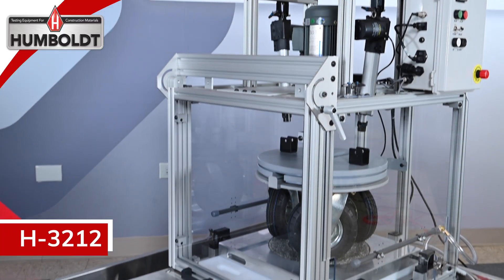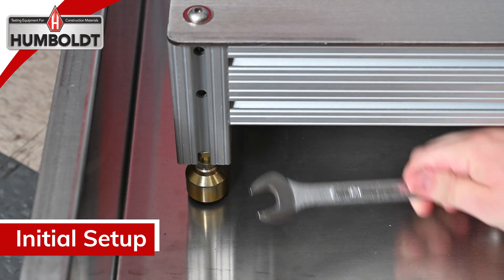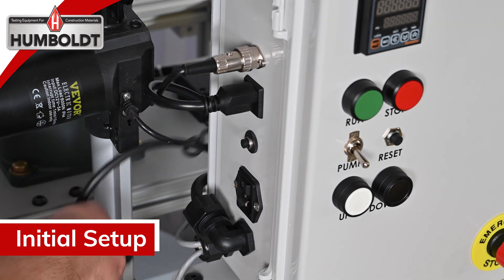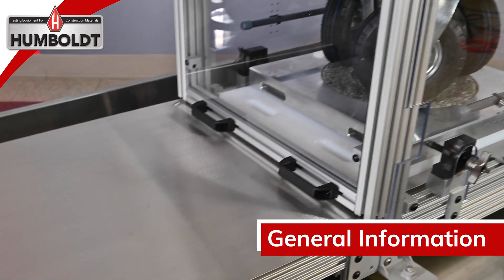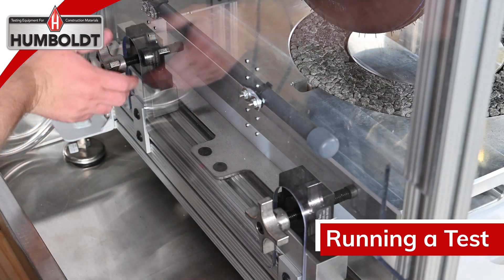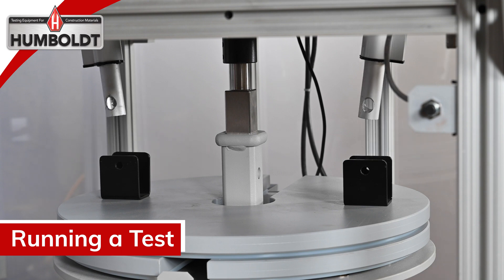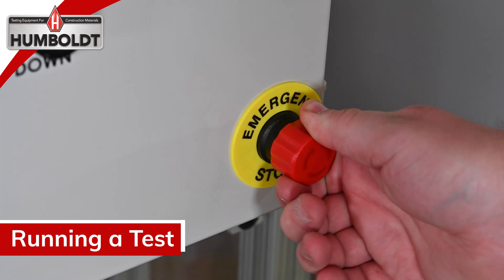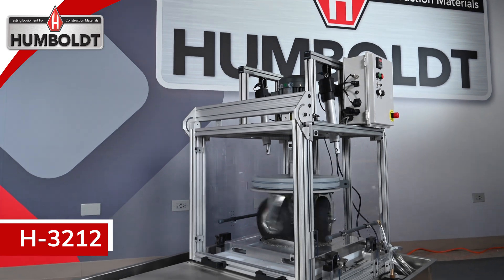Humboldt H-3212 Three Wheel Polishing Device Setup & Testing How-To - Asphalt Pavement Traffic Sim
The New, Humboldt H-3212, Three-Wheel Polishing Device, is designed to simulate the polishing effects of traffic on asphalt pavement. Polishing of unbound aggregates per AASHTO PP103 and asphalt mixtures per AASHTO PP104 can be accomplished.

This video will show you how to do the initial setup and how to run a test.

The convenient staging area eases the installation and removal of the molds in the testing area and enables testing with the Dynamic Friction Tester (DFT) before and after polishing the sample. Electronic actuators lift and lower the wheel carriage onto and off the sample. The VFD allows for a variable rotation of 50-70 rpm from the rugged 1/2 hp gear motor. A counter mounted on the electronic controller counts down, stopping the test and water pump automatically after reaching 100,000 rotations.